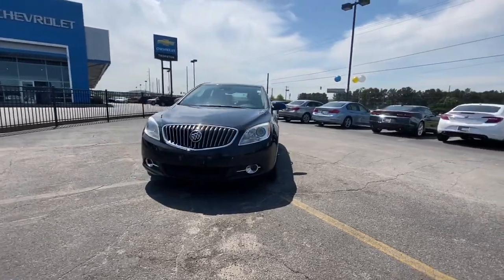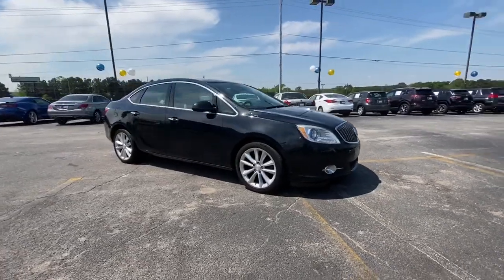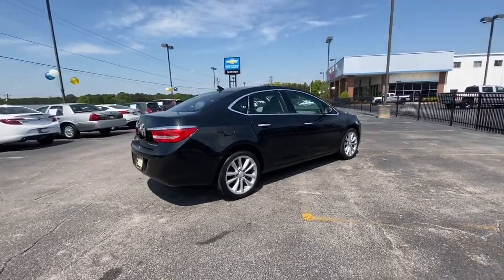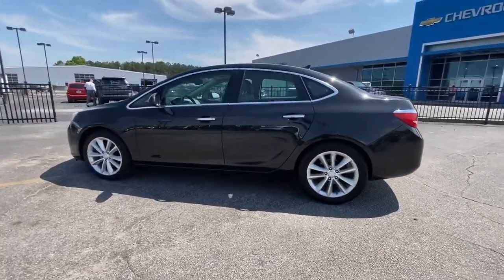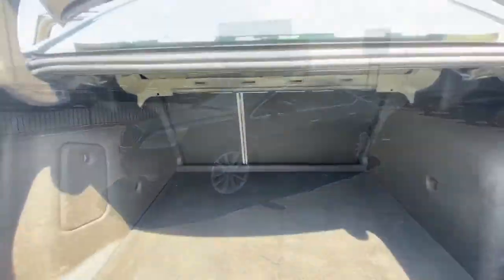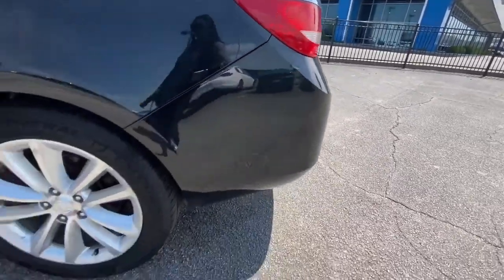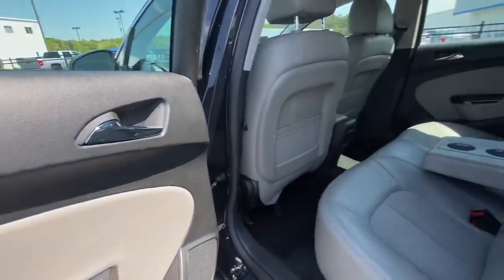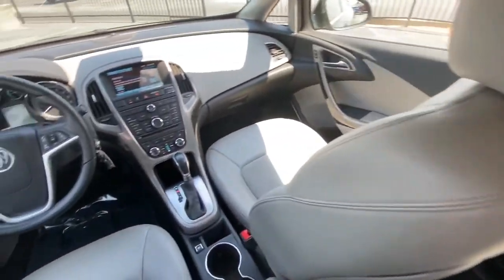2014 Buick Verano Lithia Springs, Douglasville, Powder Springs, Smyrna, Atlanta, GA 21834A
Carbon Black Metallic Used 2014 Buick Verano available in Lithia Springs, Georgia at John Thornton Chevrolet. Servicing the Douglasville, Powder Springs, Smyrna, Atlanta, GA area.
2014 Buick Verano Convenience Group - Stock#: 21834A - VIN#: 1G4PR5SK4E4191630

CLEAN CARFAX!!, HEATED SEATS!!, REAR BACKUP CAMERA!!, ALLOY WHEELS!!, BEST COLOR COMBINATION!!, NON SMOKER VEHICLE!!, CALL .brbrbrThank you for considering this beautiful 2014 Buick Verano Convenience Group finished in stunning Carbon Black Metallic with Medium Titanium w/Premium Ribbon Fabric Seat Trim.brbrGO WEST to John Thornton Chevrolet, Celebrating 60 Years, Selling Chevy since 1957! Thank you for your interest in John Thornton Chevrolet! We happily serve Lithia Springs, Douglasville, Smyrna, Marietta, Kennesaw, Vinings, Atlanta, Dallas, Acworth, Villa Rica and proud to be your Chevrolet Dealer for all of West Georgia by providing quality automotive services and unrivaled customer service. Awards:br  * 2014 KBB.com 5-Year Cost to Own Awards   * 2014 KBB.com 10 Most Comfortable Cars Under $30,000   * 2014 KBB.com Brand Image Awards